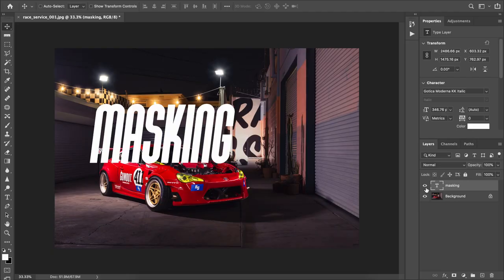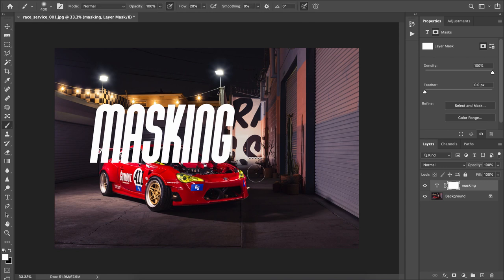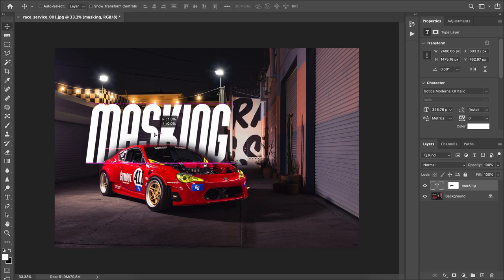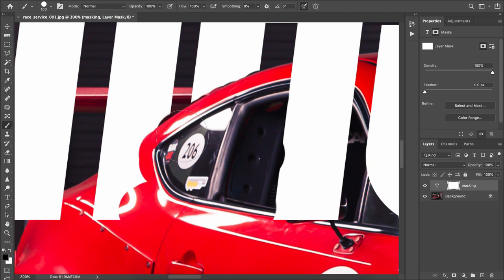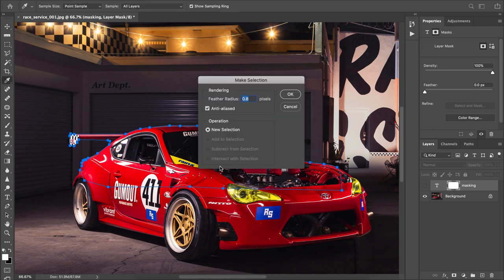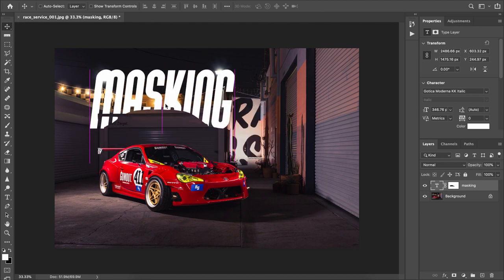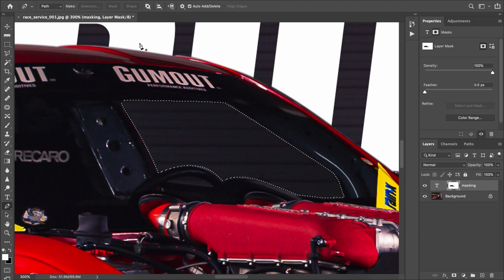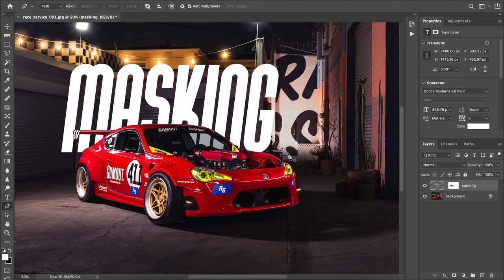MASTER LAYER MASKS IN PHOTOSHOP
In this short video I show you how quickly master layer masks in photoshop. Now you can stop using the eraser and get accurate masks with the ability to edit them again in the past.

What is inside my camera bag: